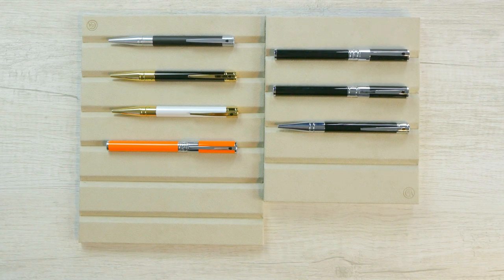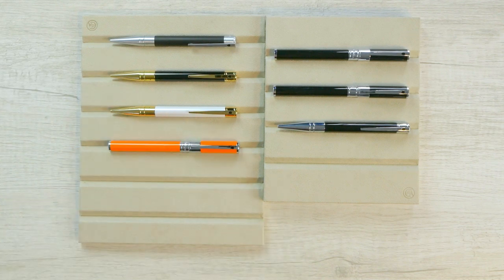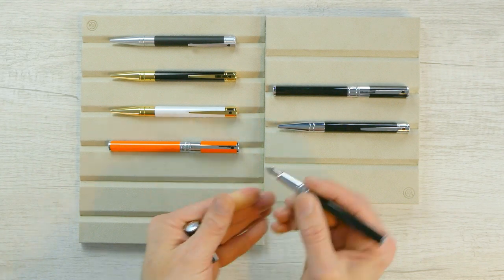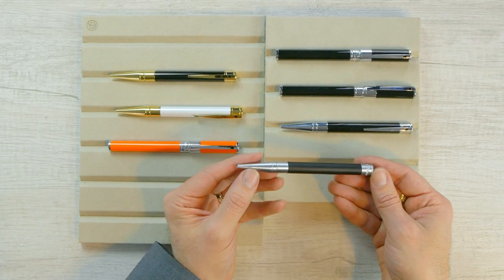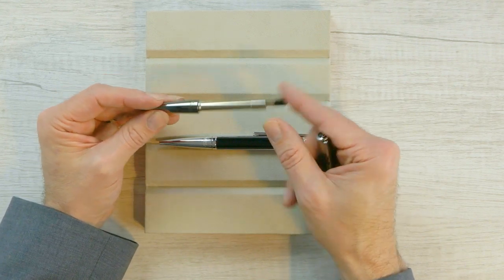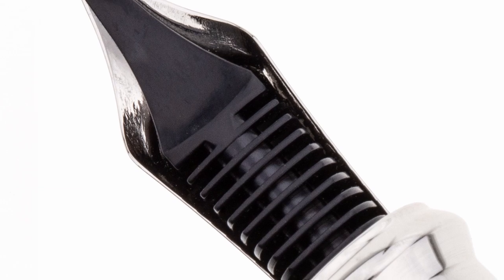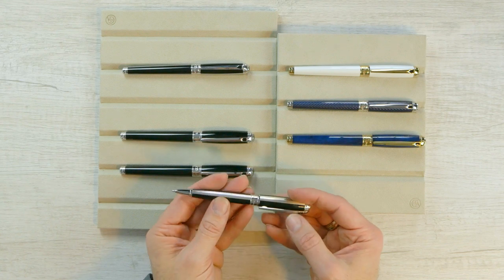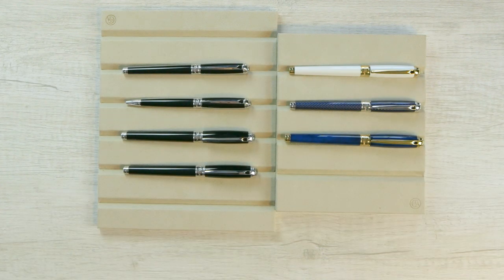S.T. Dupont Overview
Brian shows off the new offerings from S.T. Dupont!

All S.T. Dupont

S.T. Dupont D-Initial

S.T. Dupont Defi

S.T. Dupont Line D